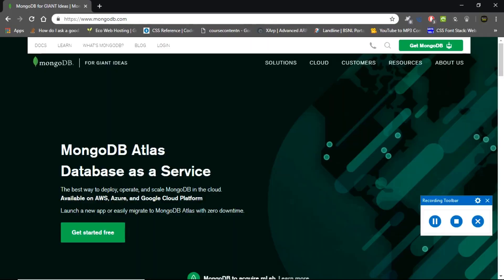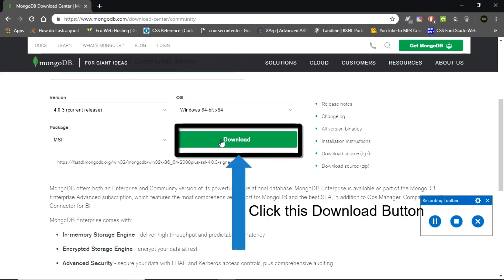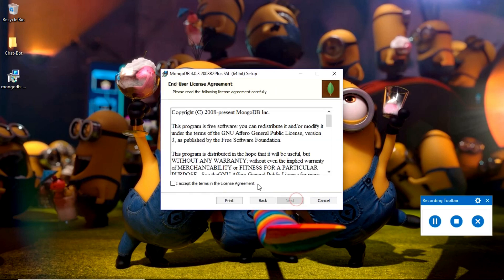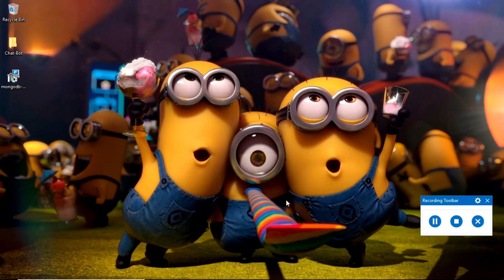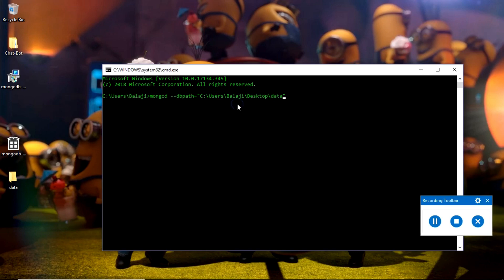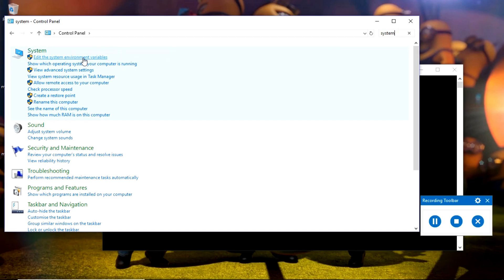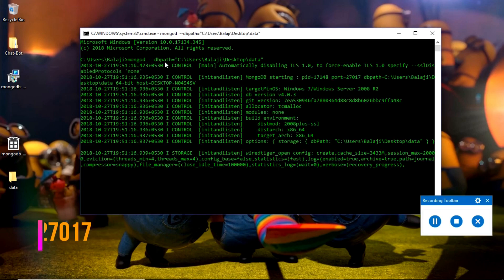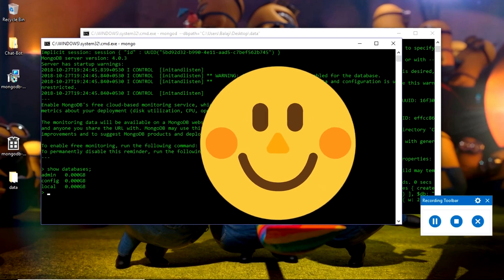MongoDB Installation on Windows OS?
Guide to download and  install MongoDB

** Free - Learn how to deploy your local website to Heroku with Database Connection